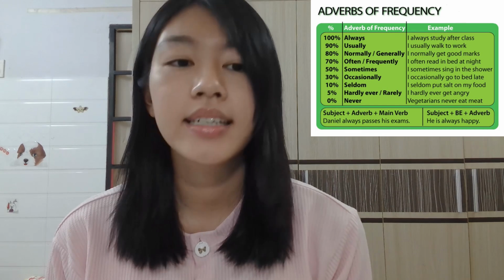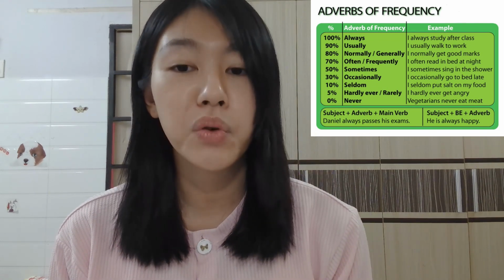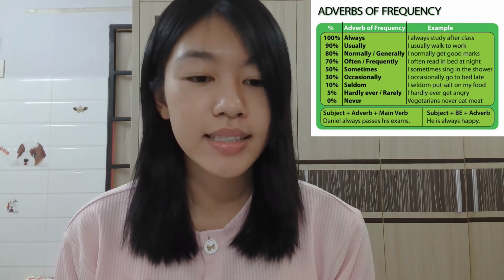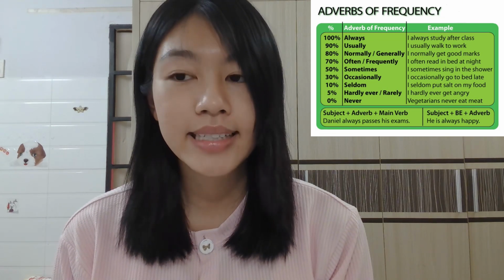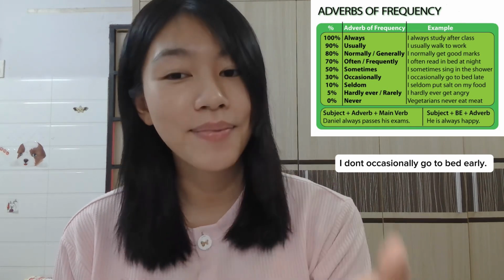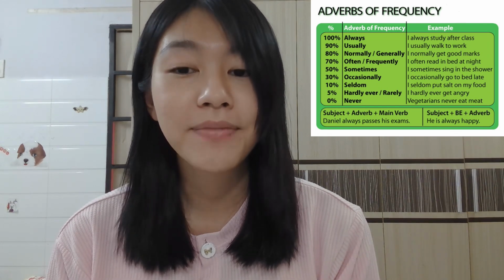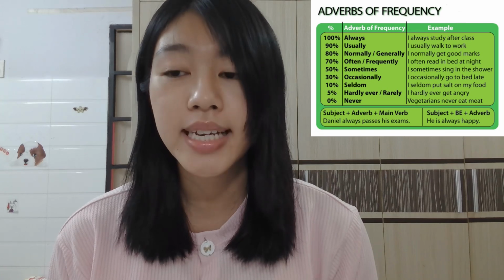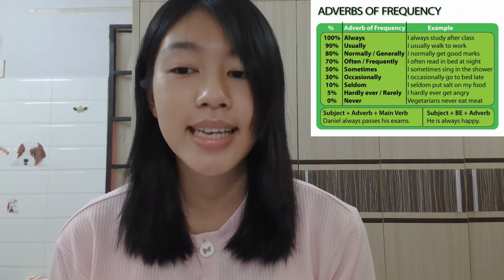5. Grammar Micro Video